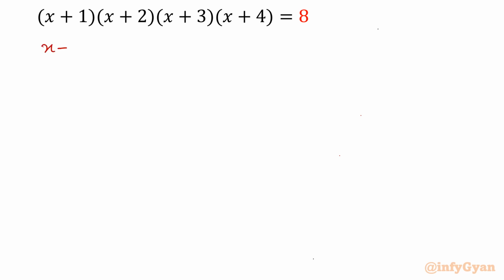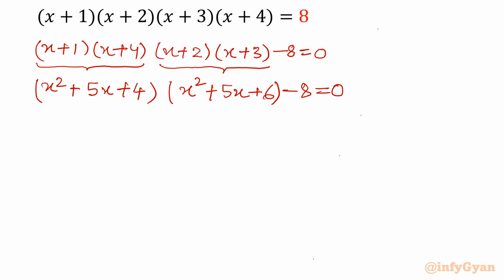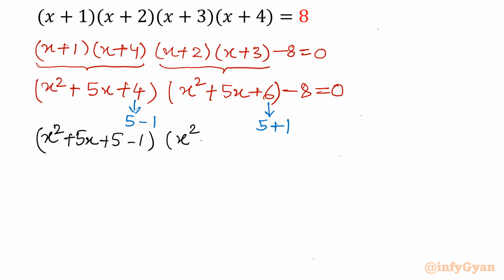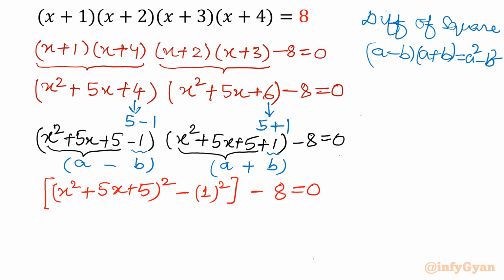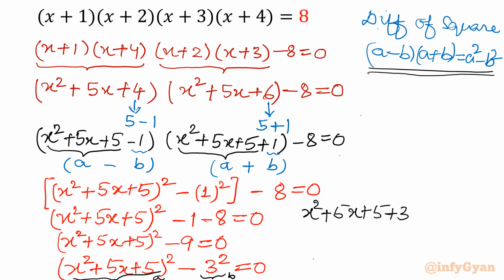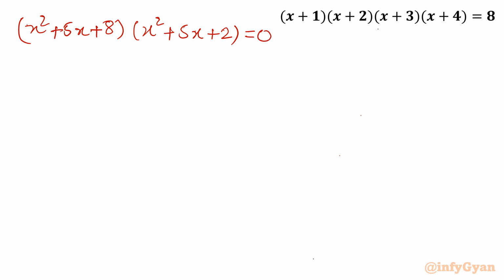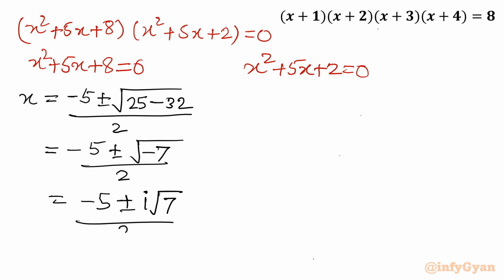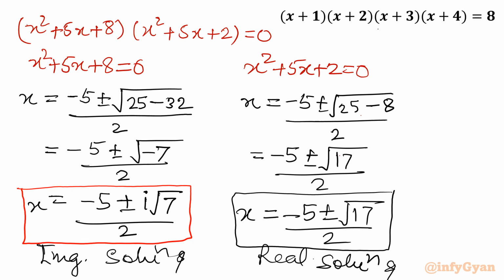Supercharge Your Quartic Equation Solving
Welcome to our exciting new video, "Supercharge Your Quartic Equation Solving"! 🚀 In this mind-blowing tutorial, we will revolutionize the way you approach and conquer quartic equations. Say goodbye to traditional methods and embrace cutting-edge techniques that will elevate your math skills to new heights!

🔍 Dive deep into innovative strategies that make solving quartic equations a breeze. Our expert presenter will guide you through step-by-step examples, unraveling the secrets behind each approach. Whether you're a math enthusiast, student, or professional, this video promises to leave you astounded and equipped with game-changing insights.
🧠 Are you ready to expand your mathematical prowess? Don't miss this chance to master quartic equations like never before. Let's embark on this thrilling journey together and elevate your problem-solving abilities exponentially!

What you'll learn:
✅ Solving quartic equation with algebraic method (Substitution Method)
✅ How to get substitution in the form of two quadratic equations
✅ Step-by-step guide to finding real solutions
✅ Tips and tricks to simplify the process and avoid common pitfalls

8 Key moments of this video:
0:00  Introduction and approach
0:30  Algebraic manipulations
2:32  Algebraic identity
3:05  Difference of squares
6:04  Quadratic equation
6:24  Quadratic formula
6:50  Finding complex solutions
7:21  Finding real solutions